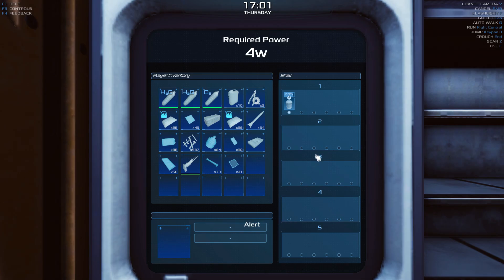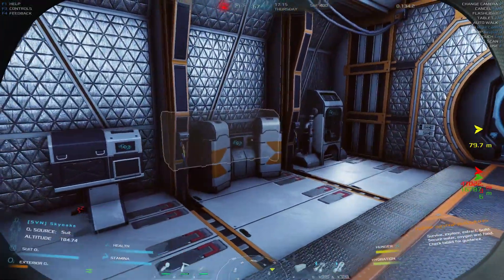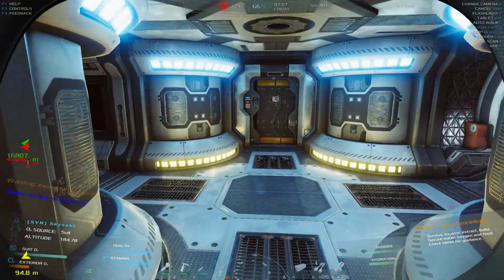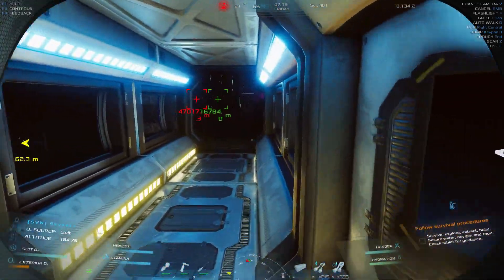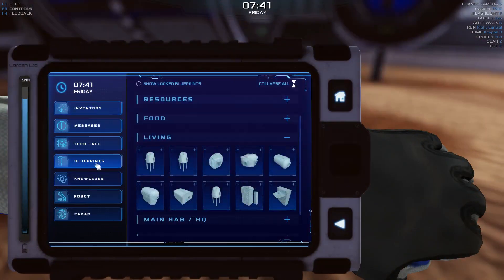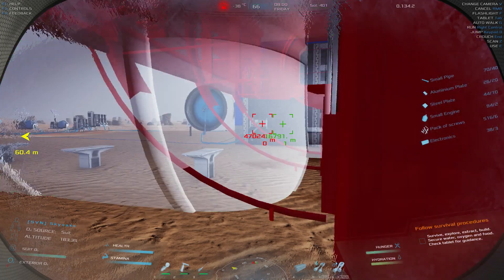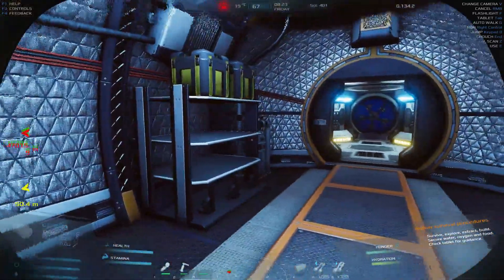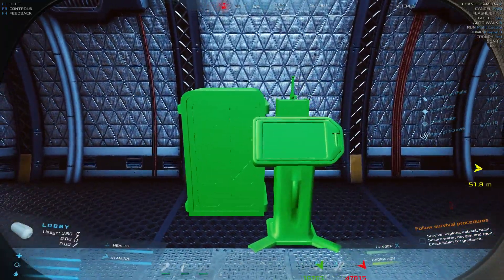Occupy Mars S1 Ep28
We put in some Items from the new update and roll the truck & move the pumpkins